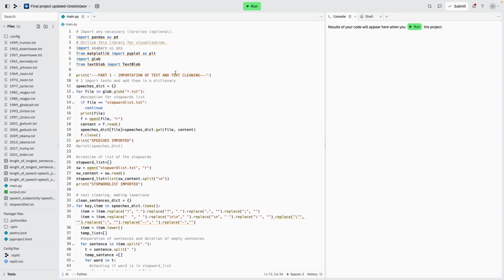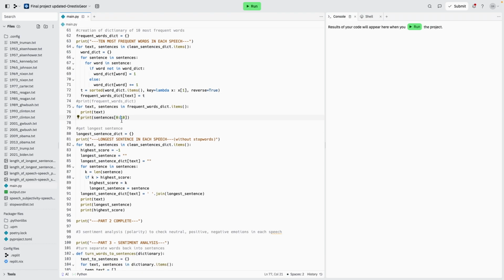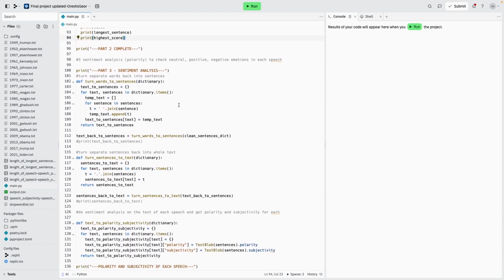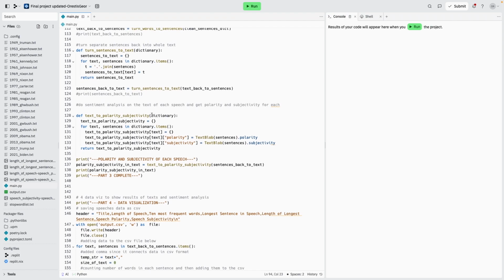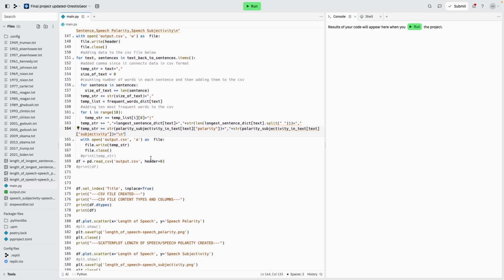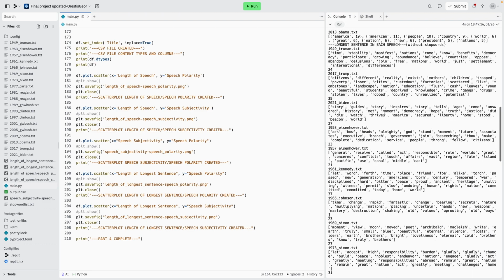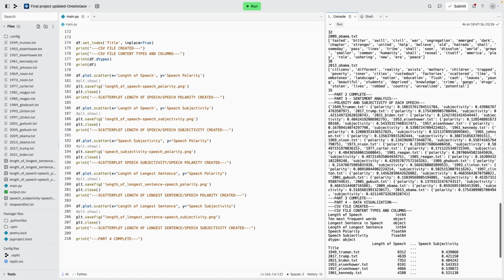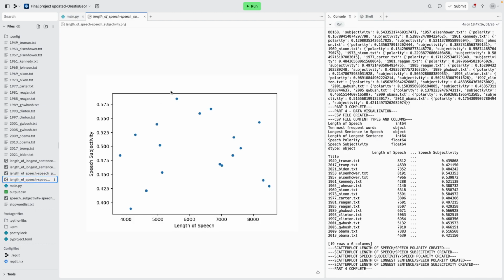Final Assignment Presentation for Programming for Digital Humanities II (Linnaeus University)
I am Orestis Georgalas and this is my short presentation for my final programming assignment, which I completed for the course "Programming for Digital Humanities" as part of the MA Digital Humanities offered by Linnaeus University.